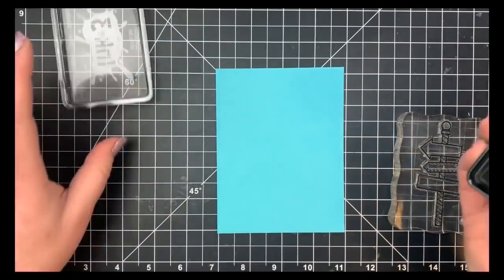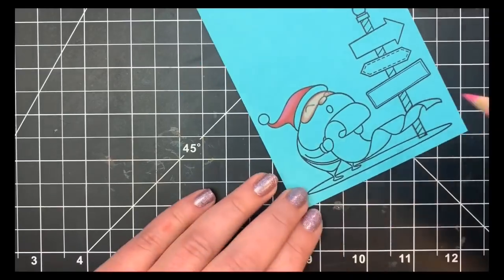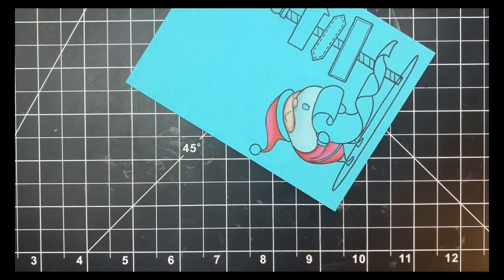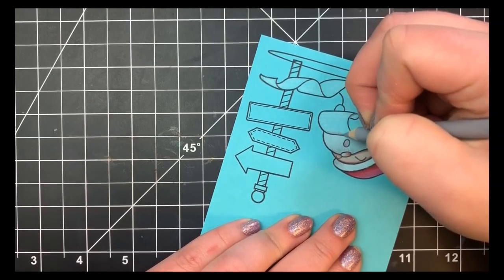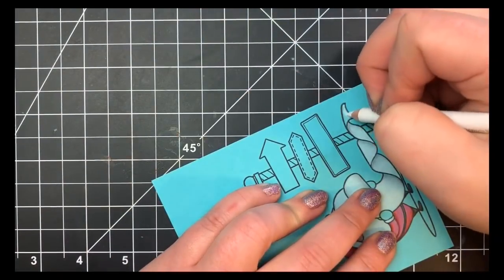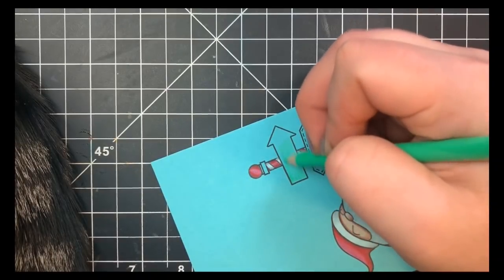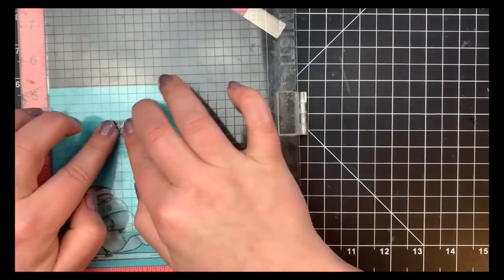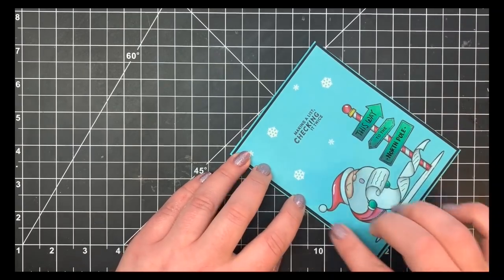25 Days of Christmas Card Series-Day 16/Polychromos and Simon Says Stamp Card Kit